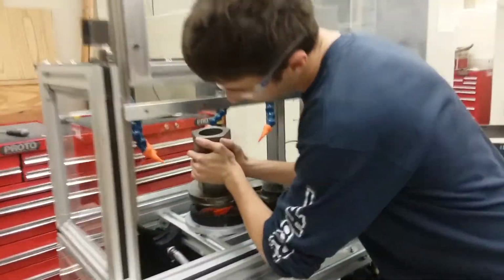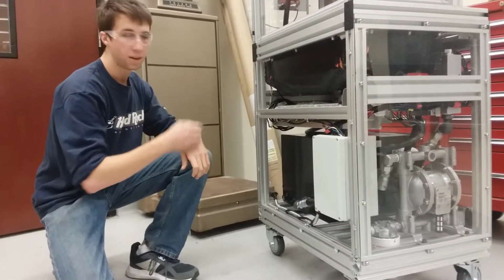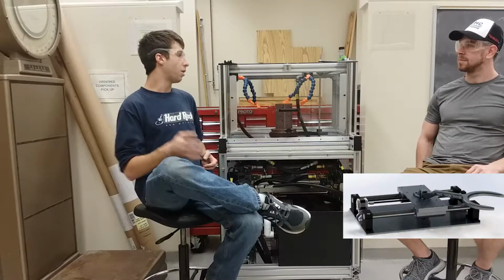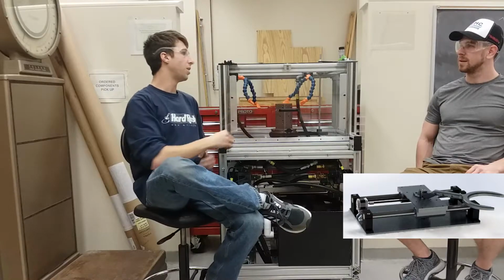Fall 2018 Expo Second Place Video Structure Medical